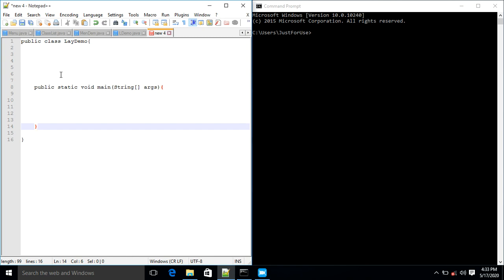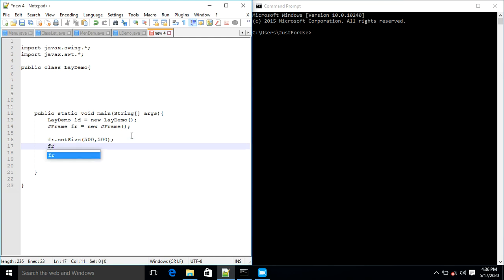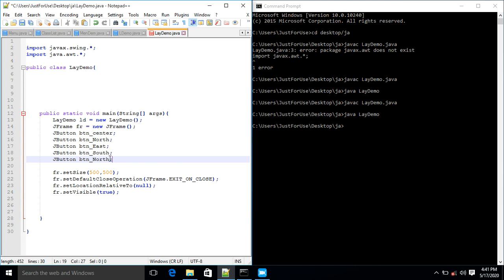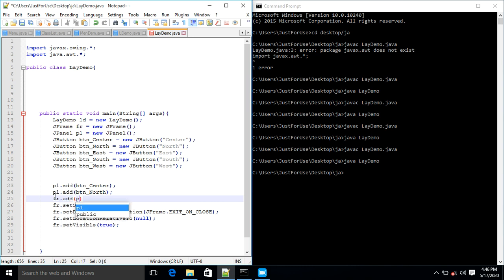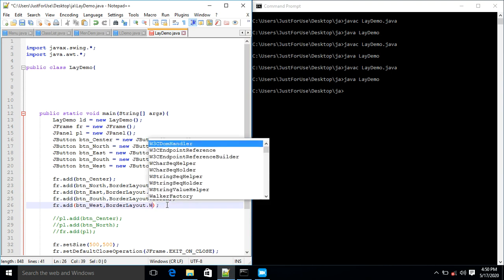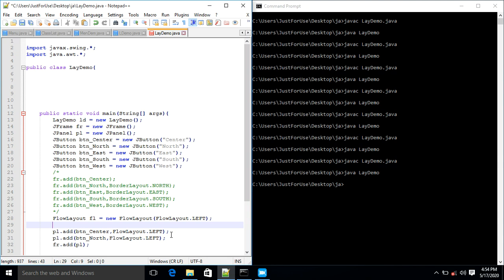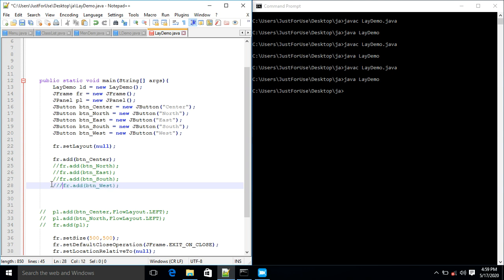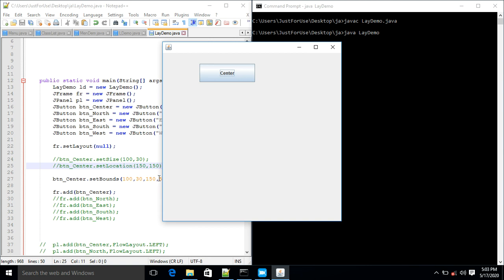Swing tutorial: Java GUI Layout, forms, components placement using Swing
This tutorial take you through how to create java Graphical User Interface, GUI using swing, how to place and arrangement swing components on JFrame and panel.

Credit: Richard Andoh, OpenLab(NIIT), Tema, Ghana